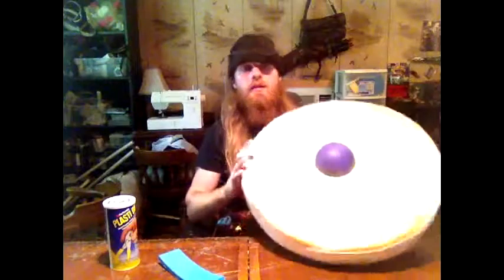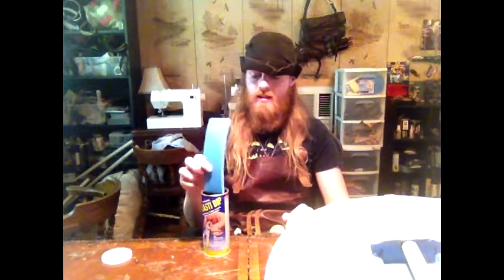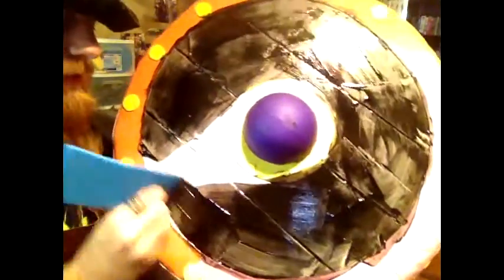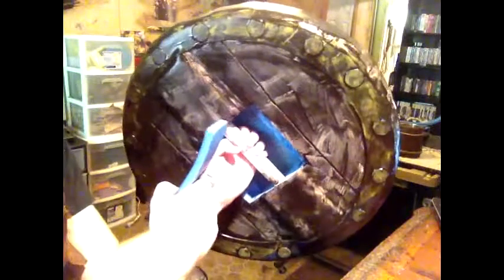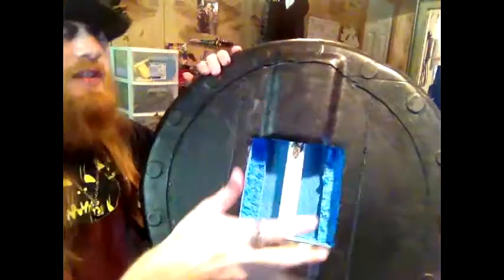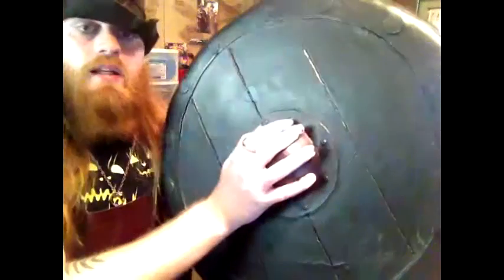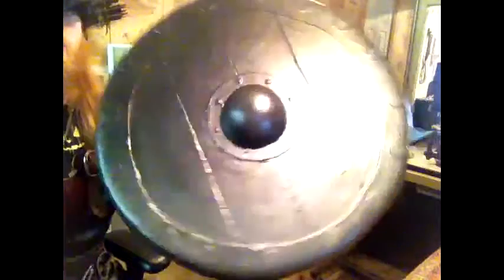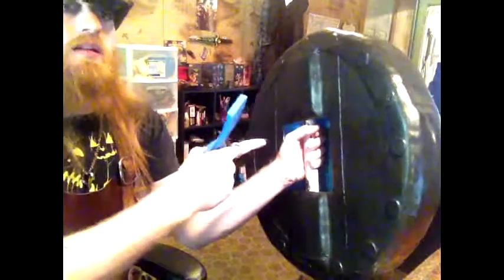Shield Tutorial Part 12: Plasti dip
Dagorath is a Houston Texas local LARP game, to find out more about it, go to dagorath.org